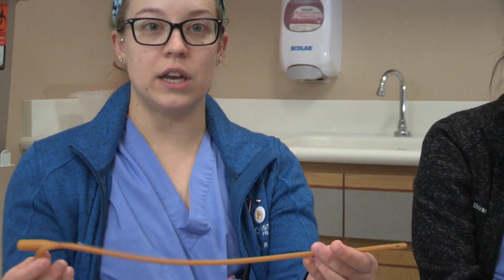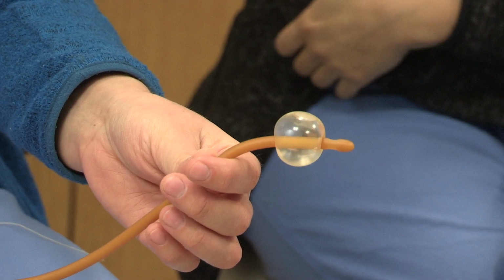Foley Bulb Induction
The video describes the process and procedures for a foley bulb induction for expecting moms.